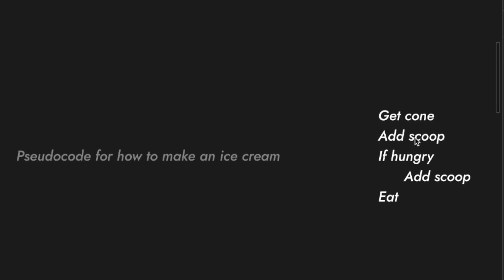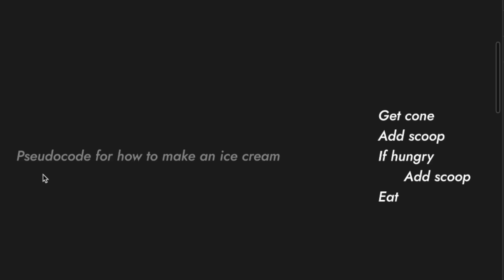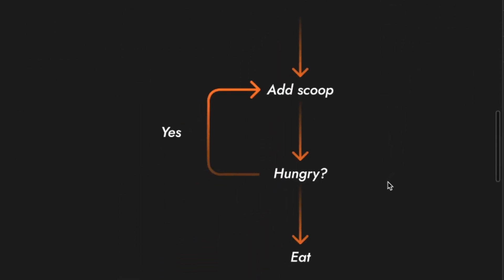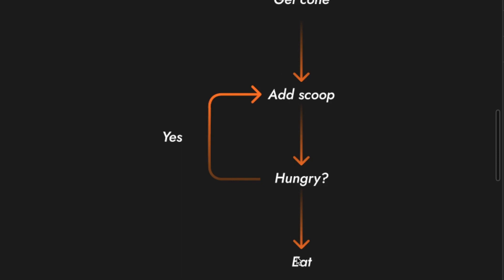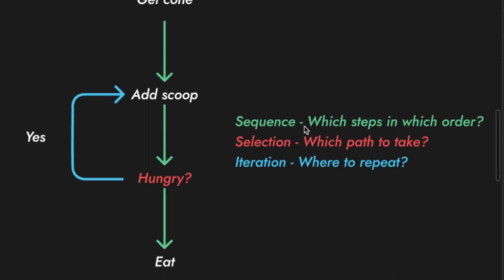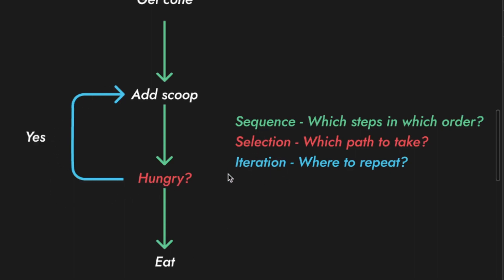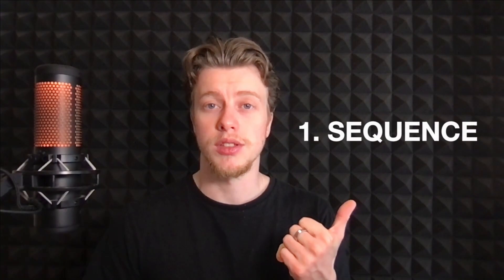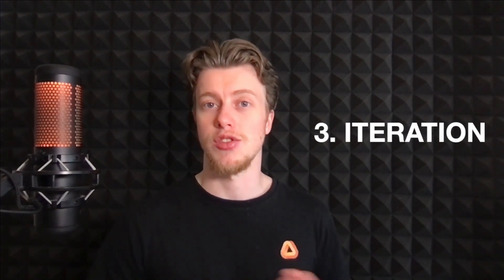Pseudocode and Algorithms